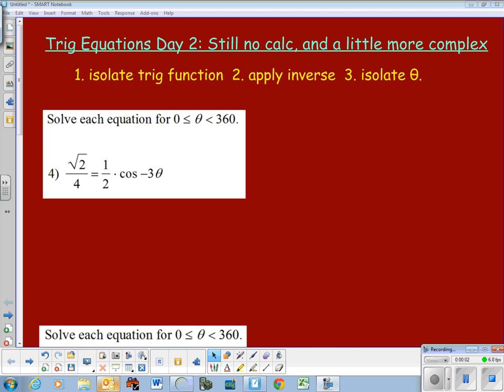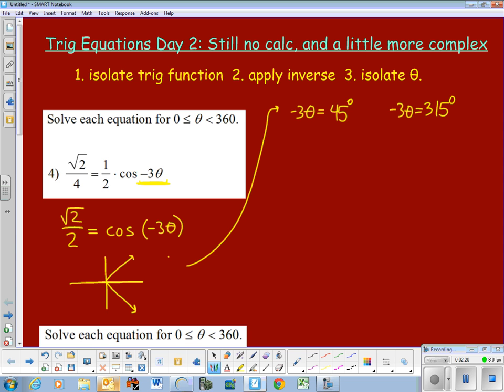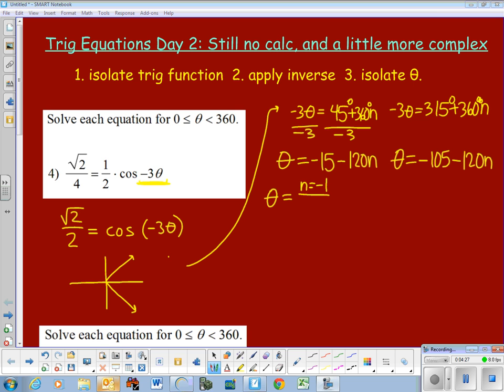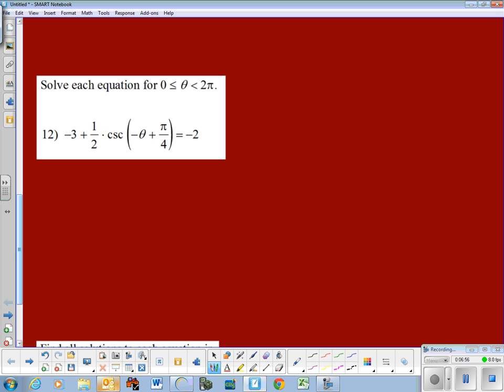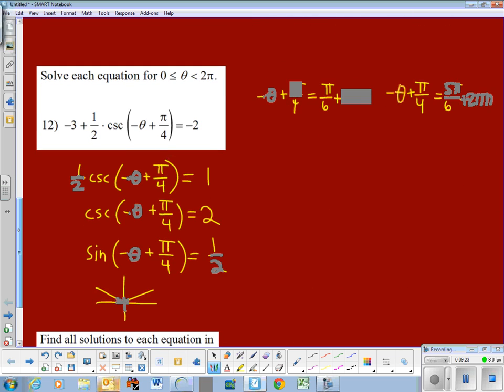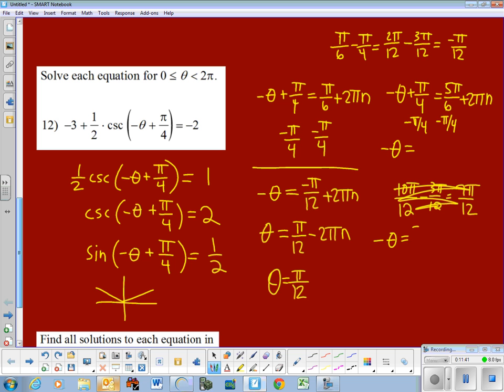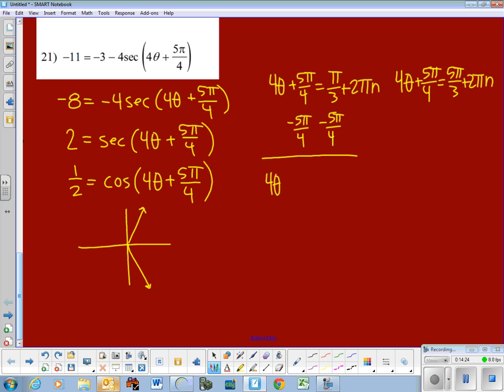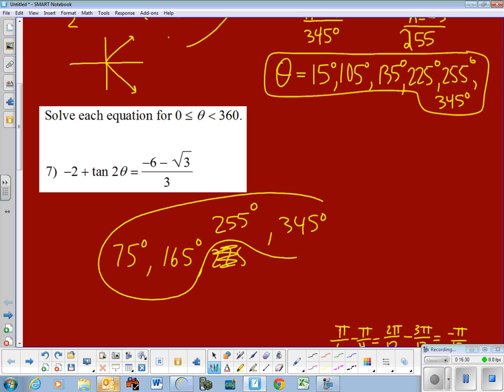Trig Equations: Non-Calculator Day 2